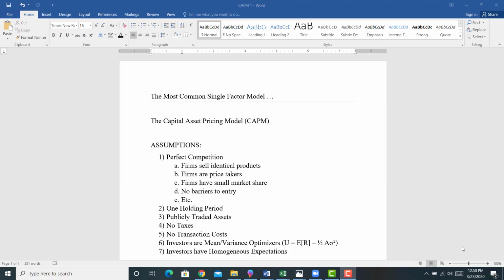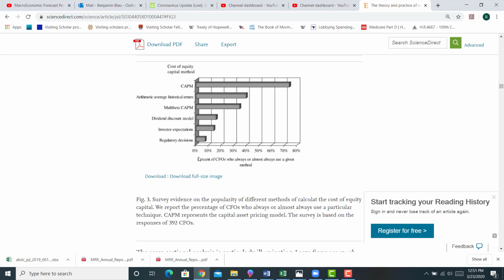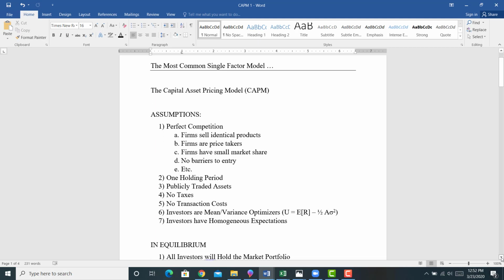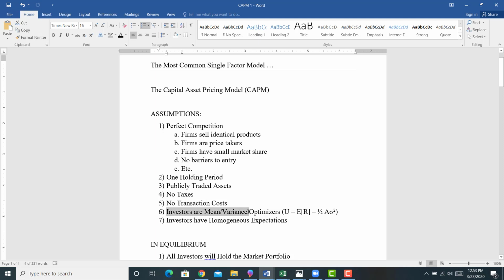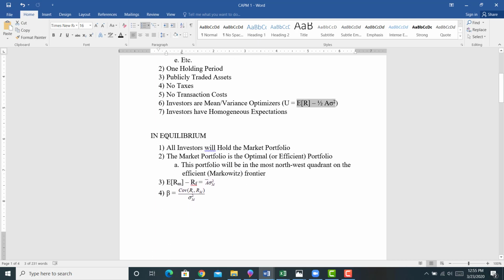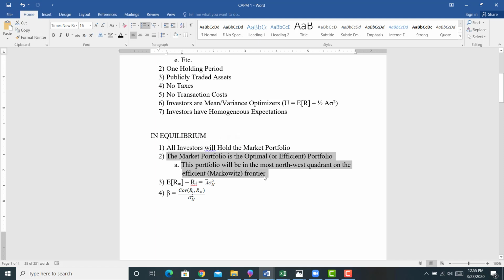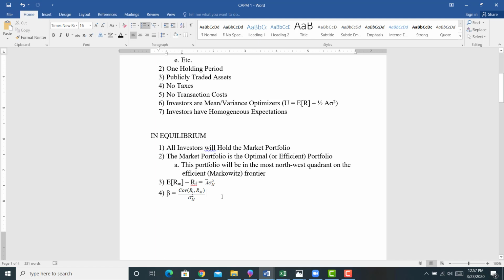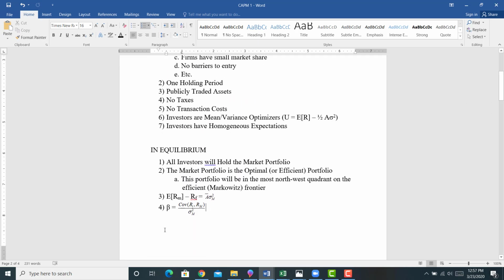CAPM Assumptions and Implications